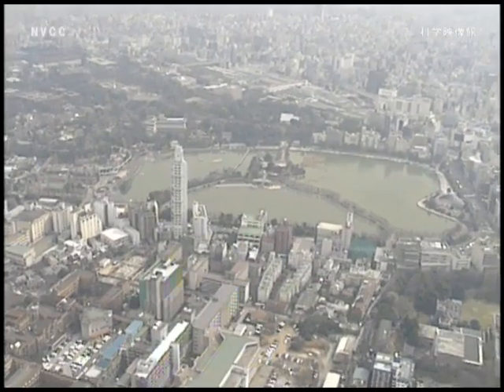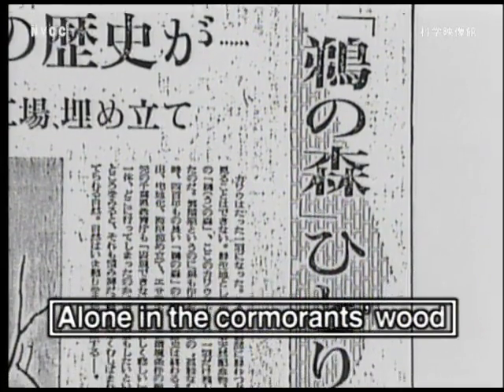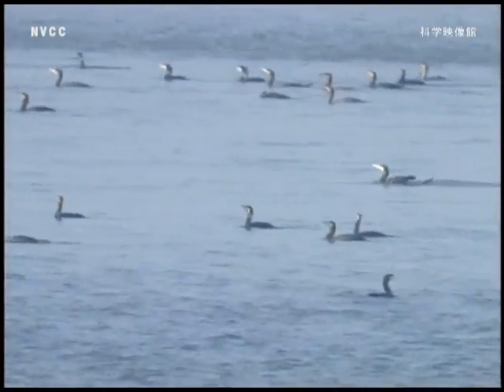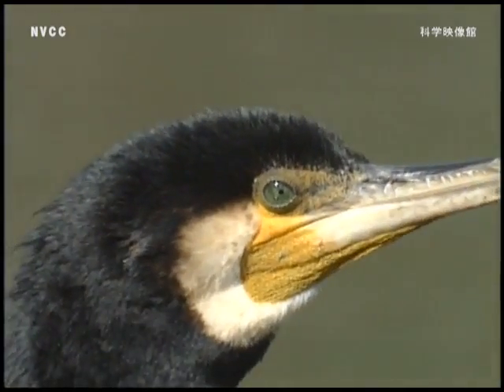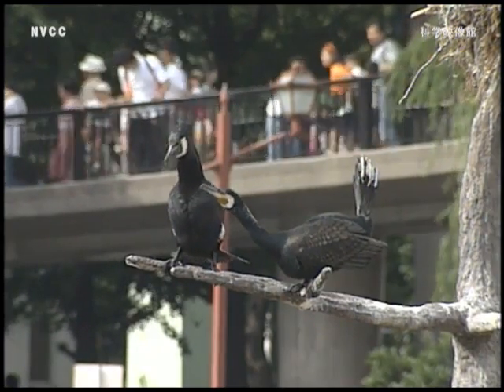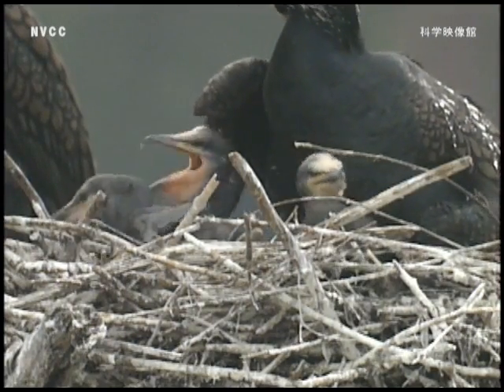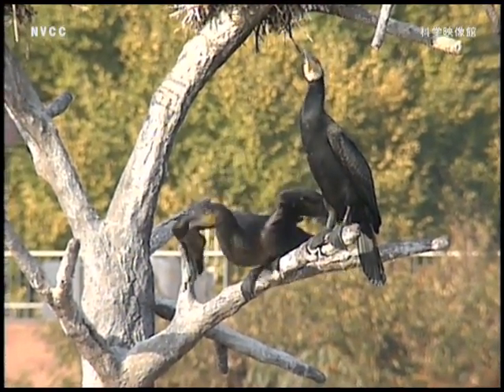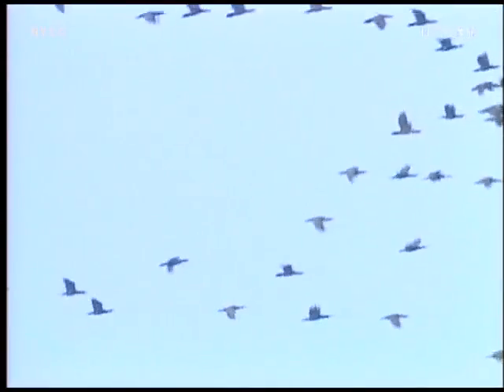Common Cormorants in Tokyo] Planned and Produced by Nihon Visual Comunnication Center Co.,Ltd.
Common Cormorants in Tokyo
Planned and Produced by Nihon Visual Comunnication Center Co.,Ltd.
Color 38 min

Abstract

This film was produced to focus the attention on common cormorants in Tokyo, especially their colony at Shinobazu Pond.

Academic Supervisor

Michio Fukuda (Tokyo Ueno Zoo)

Academic Guidance

Koichiro Machida / Rokuro Tomioka (Wild Bird Society in Japan)

Staff role

Producer, Script and Director : Hiroyasu Kawamoto
Photography : Toshio Uchino
Assistant Director : Hiroshi Kawamoto
Assistant Cameran : Satoshi Tokunaga